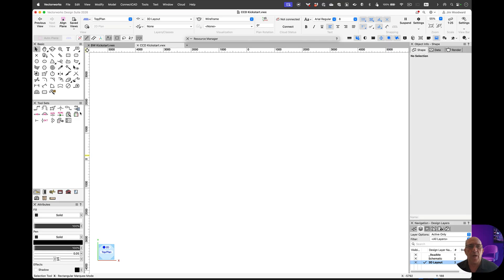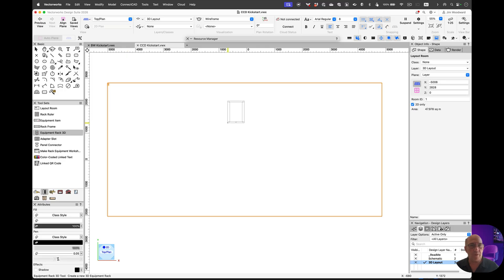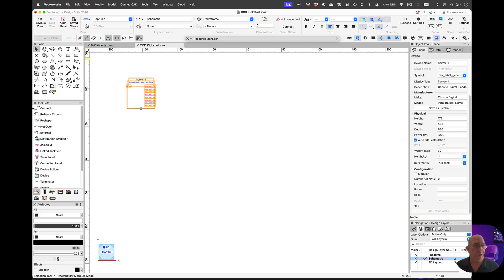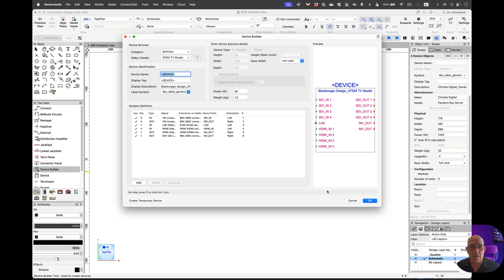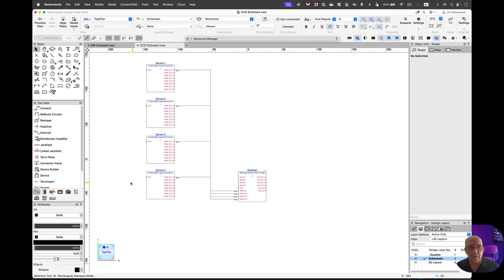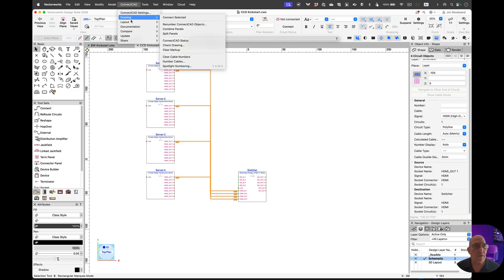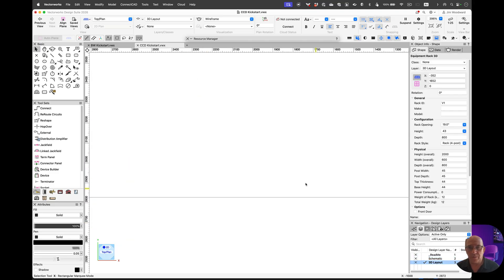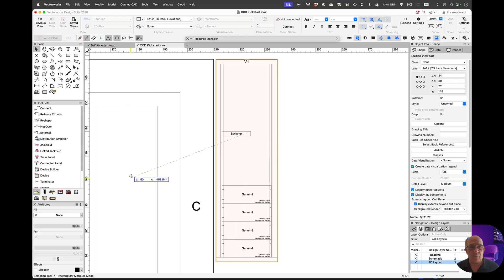ConnectCAD: Starting Your Vectorworks Trial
Get started quickly with your Vectorworks trial. In this video, we’ll walk you through how to use the powerful AV design tools in ConnectCAD, an add-on module for Vectorworks Spotlight and Design Suite.